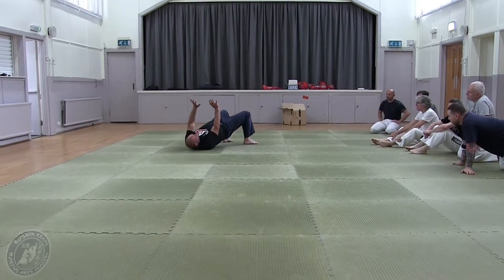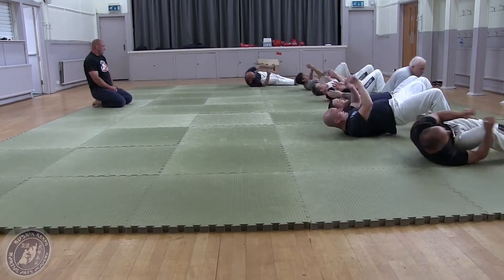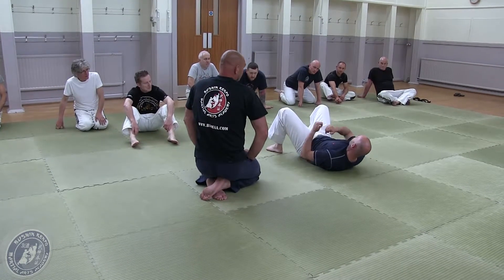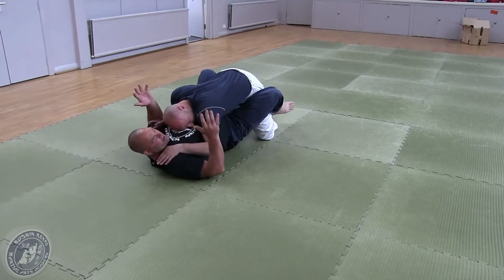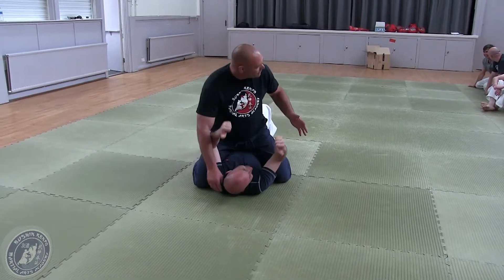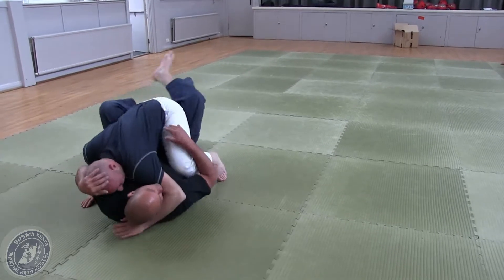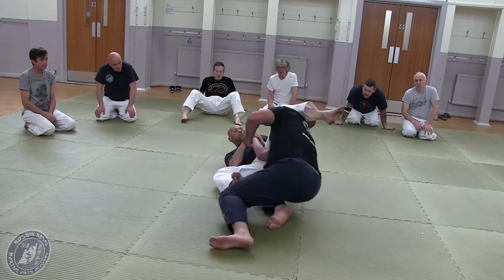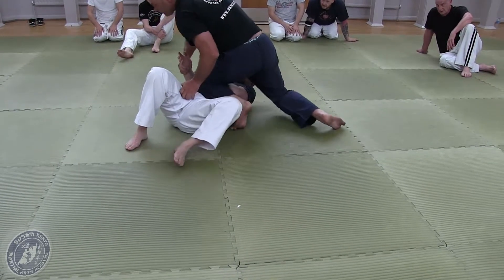Sikko Hoekstra, Furenzu Budo Gathering 2018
Sikko Hoekstra Renshi, The Netherlands